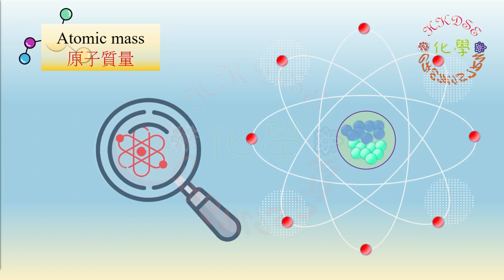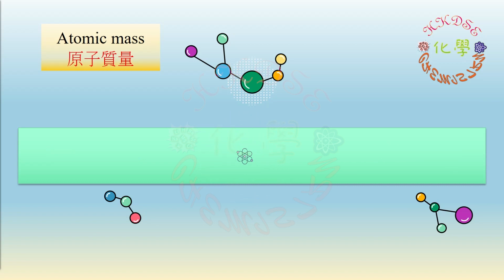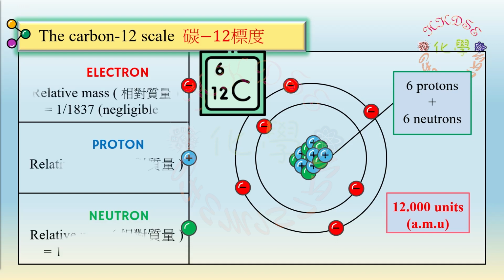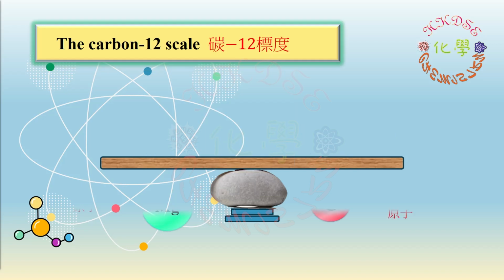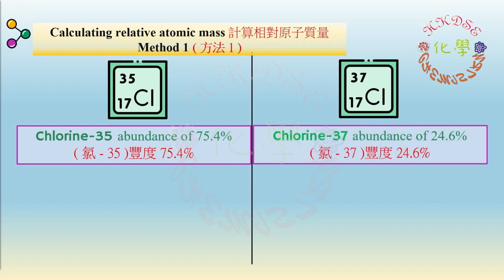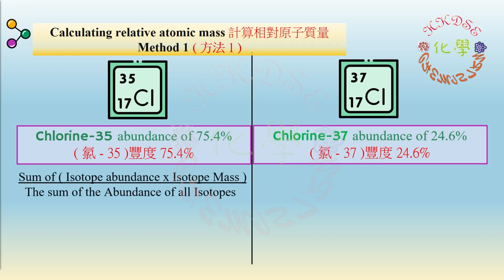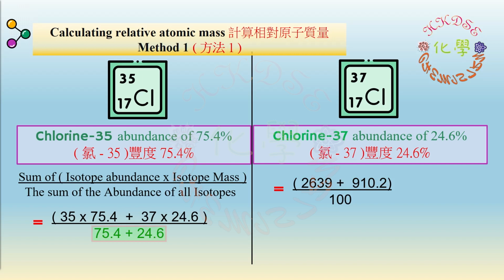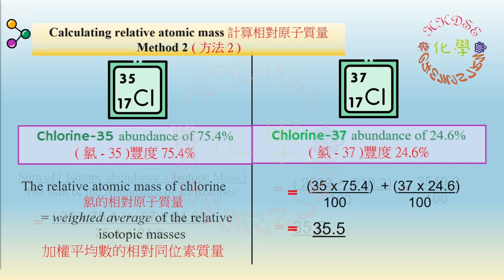HKDSE Chemistry (化學)- Atomic Mass, Relative isotopic mass, Part II b (第二部分b) (English-英語)附英文,繁體,簡體字幕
描述 :
DSE Chemistry (化學)-Topic II Microscopic World I 課題二微觀世界 I, Part I (第一部分)
, Atomic Mass 原子質量, Relative isotopic mass 相對同位素質量
(English-英語)附英文,繁體,簡體字幕

00:04 to 01:07 Atomic Mass原子質量
01:07 to 02:08 The carbon-12 scale  碳-12標度
02:08 to 02:39 Relative isotopic mass 相對同位素質量
02:39 to 05:27 Calculating relative atomic mass 計算相對原子質量